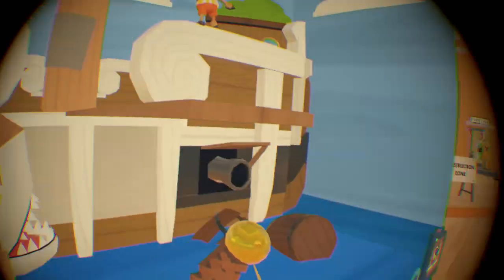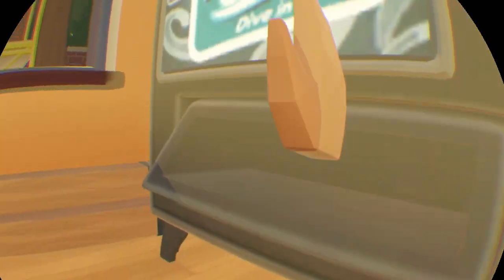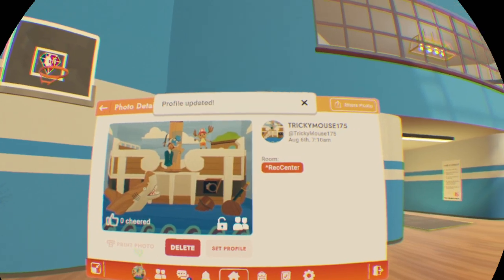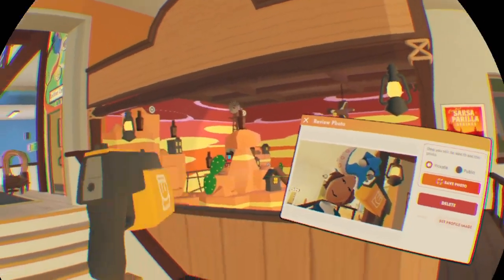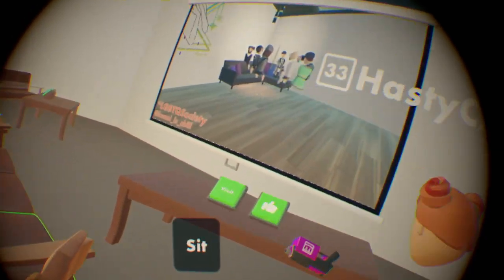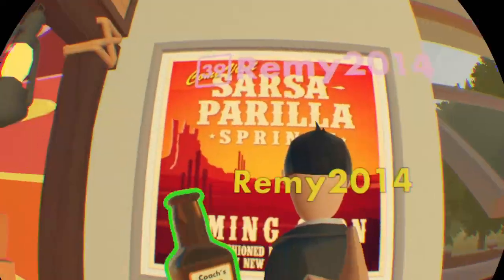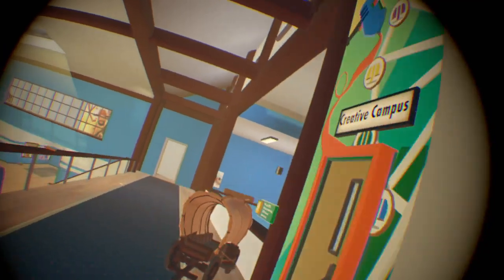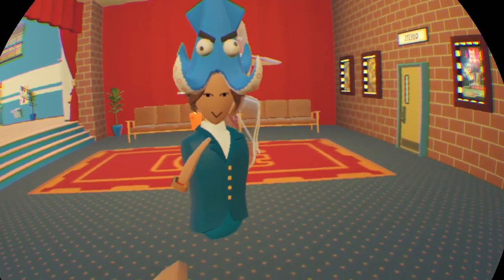Rec Room vr old vid [=